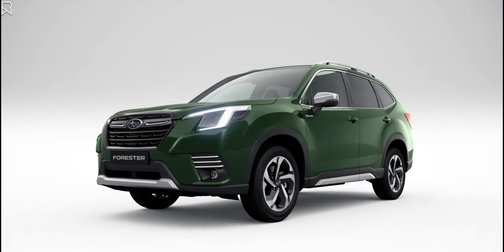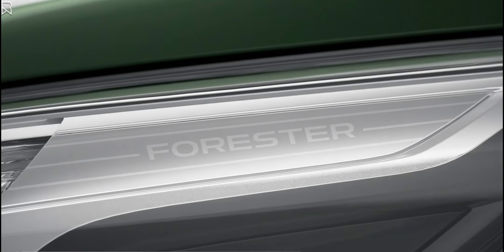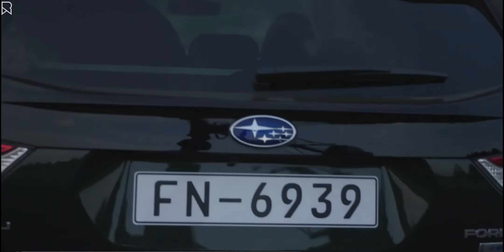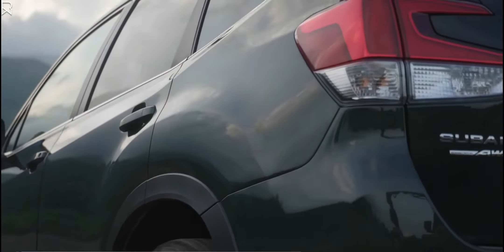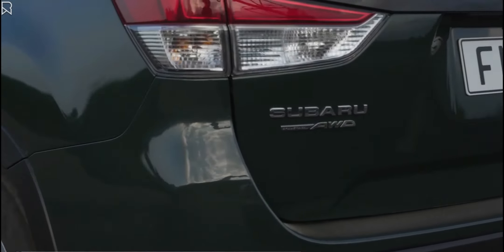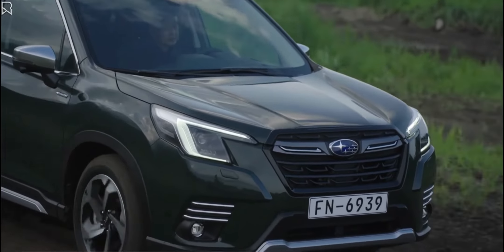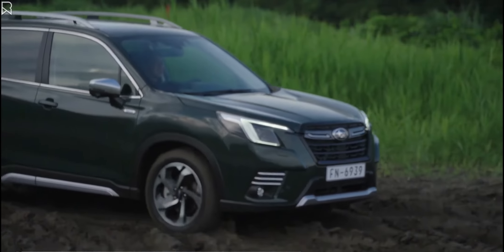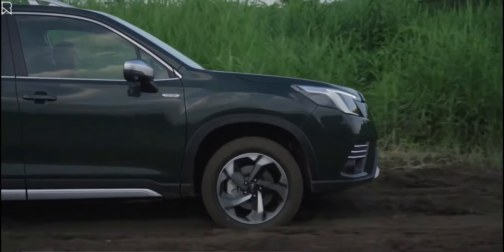New 2022 Subaru Forester Launches In Europe - Features, and Specs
In Europe, the Subaru Forester has just been redesigned for the 2022 model year, featuring a slew of new safety features and other enhancements.

To begin with, the 2022 Forester is equipped with Subaru's 4th generation EyeSight Driver Assist Technology, which has 11 safety features, three of which are new. Automatic Emergency Steering, Adaptive Cruise Control with Lane Centering, and Lane Departure Prevention with Road Edge Recognition are some of the features available.

Furthermore, the Japanese manufacturer has improved its Driver Monitoring System, which warns drivers when they are tired or distracted. It also changes the driver's seat position, door mirror angles, and air conditioning preferences automatically, and it now has a gesture control system that allows the driver to raise or lower the temperature.

The company's S-AWD all-wheel drive system and e-BOXER powertrain, which combines a 147 horsepower (150 PS) 2.0-liter horizontally opposed four-cylinder engine with a 16.5 hp (16.7 PS) electric motor and a 13.5 kW battery, are standard on all 2022 Forester models sold in Europe. The SUV also has a Lineartronic transmission and driving modes that include Engine, EV, and Motor Assist. It can drive up to 1.6 kilometers (0.9 miles) in all-electric mode and reach speeds of 40 kilometers per hour (24 mph). When the SUV is in 'S' mode, a new e-Active Shift Control feature has been incorporated, allowing for more agile driving on curving routes.

Off-roading features on the new Forester should help it perform well when driven off the main path. It has a ground clearance of 220 mm (8.6 inches) and a dual-function X-Mode system with Snow/Dirt and Deep Snow/Mud features. The 2022 Forester comes standard with Hill Descent Control and can tow up to 1,870 kg (4,122 lbs).

Music

BMW
Toyota
Mercedes Benz
Hyundai
Nissan
Mazda
Rolls Royce
RAM
Acura
Ford
Kia
Lexus
Honda
Chevy
Isuzu
Audi
Range Rover, Land Rover, Jaguar

Thank you for watching, stay tuned for the next video, and don't forget to click subscribe and turn on the notification so you will get a new video on time and don't miss out on anything.